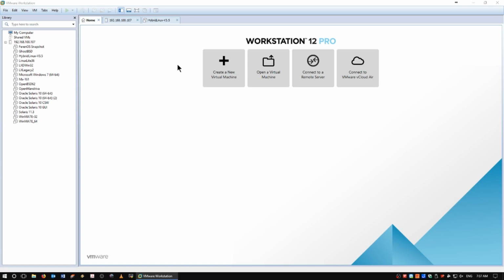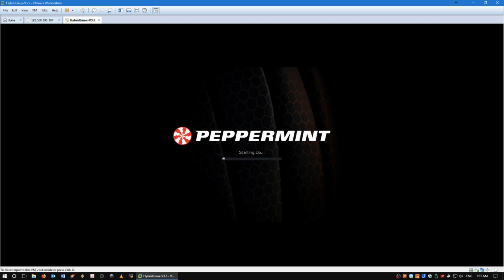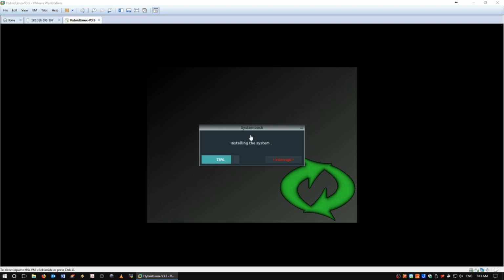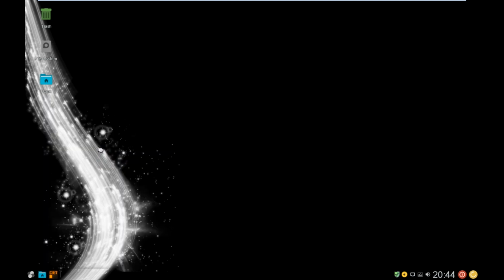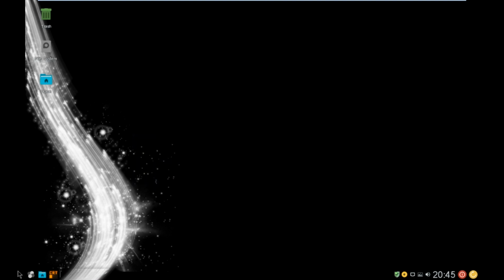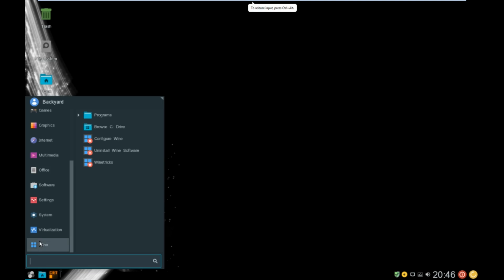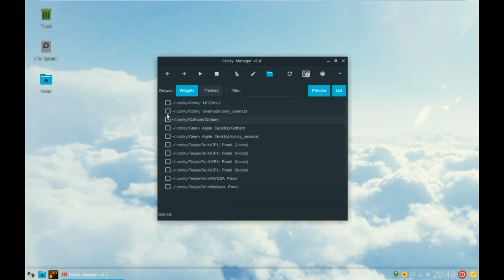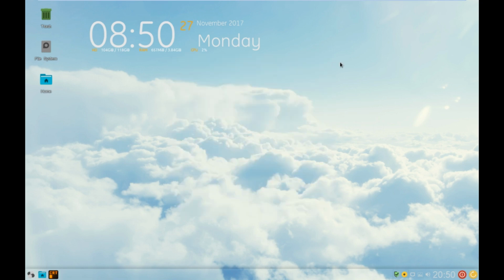Product Review - HybridLinux V3.5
In this video, we the latest release of Paul Turner's Hybrid Linux releases, Version 3.5, the Backyard I.T treatment and go have a steeky beek at it. Below is the download link